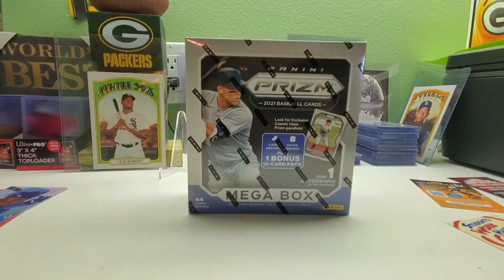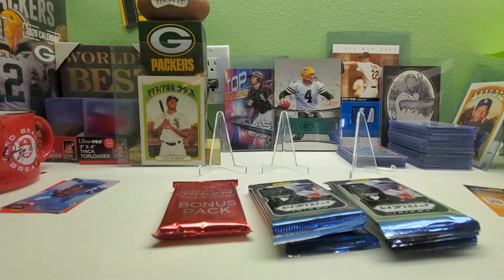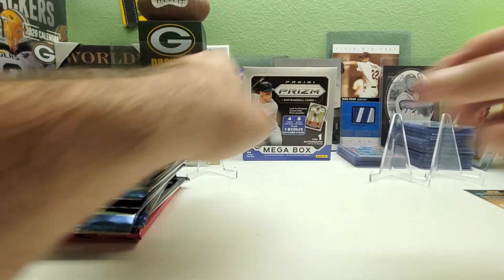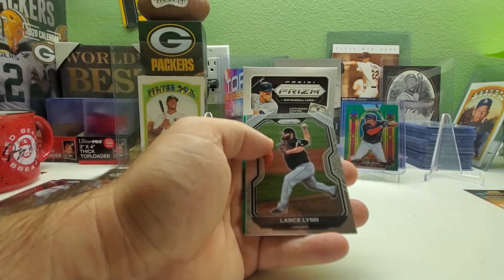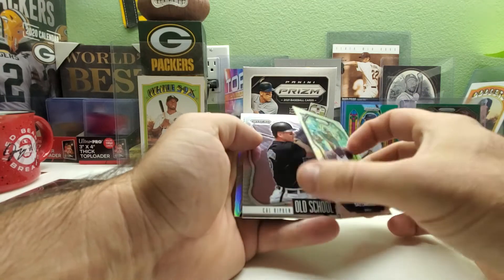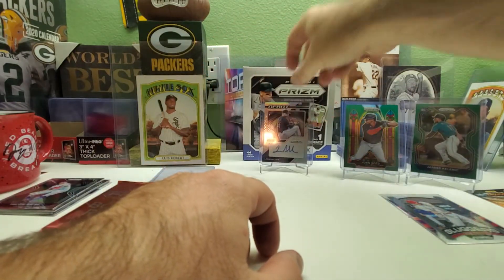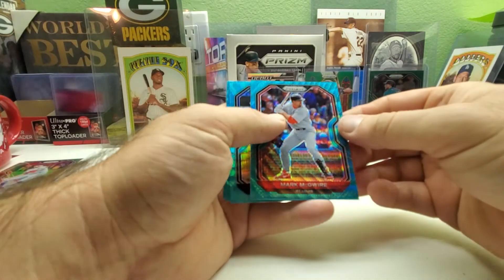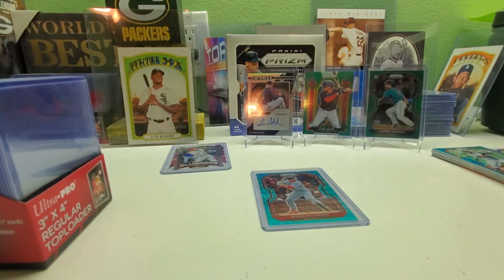2021 PRIZM MEGA BOX BASEBALL 1 AUTO